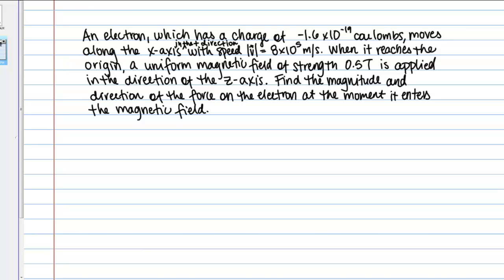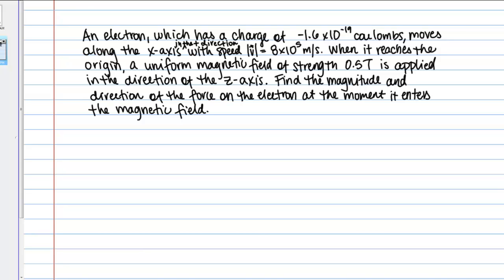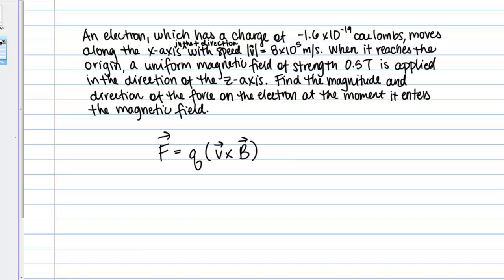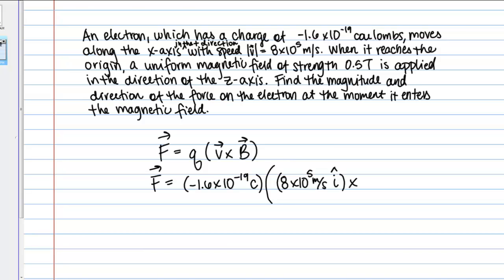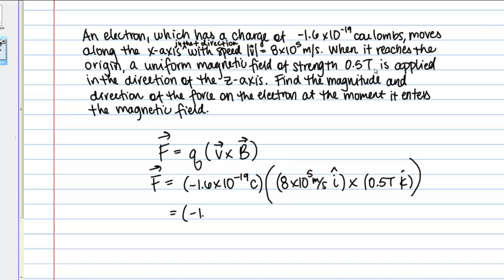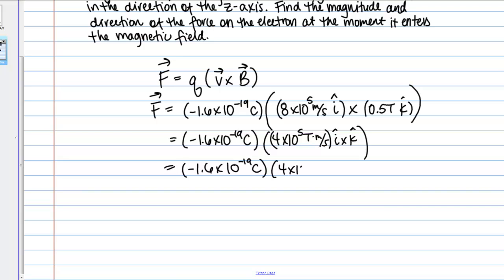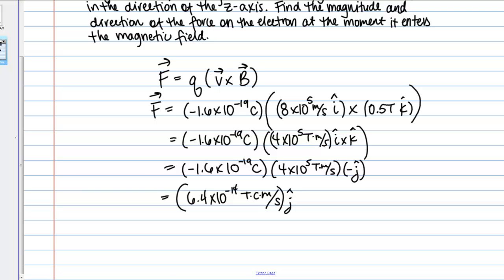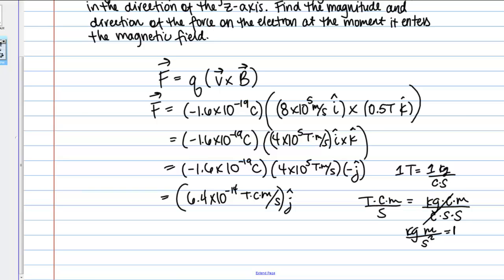Magnetic Force on a Moving Charge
A cross product application problem.